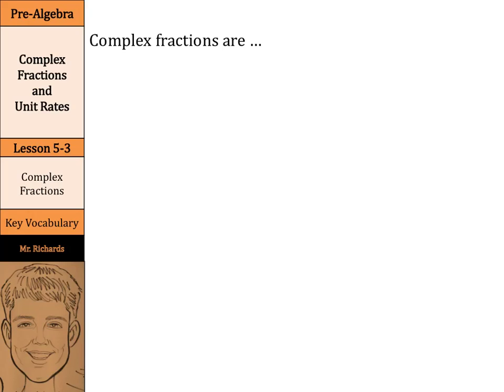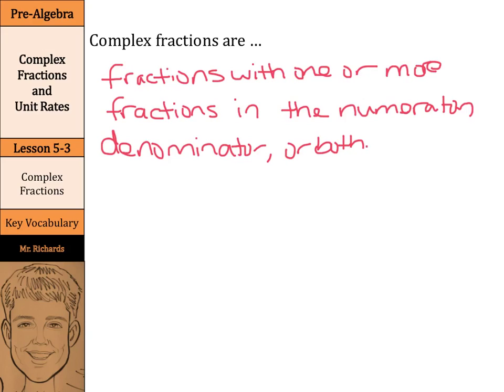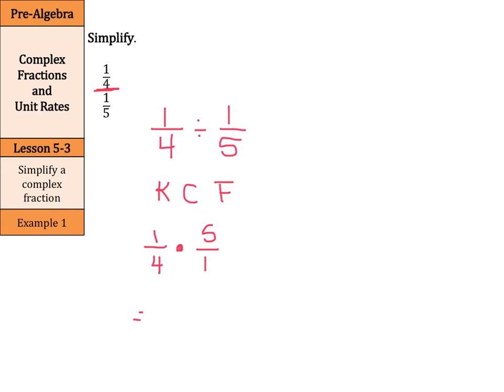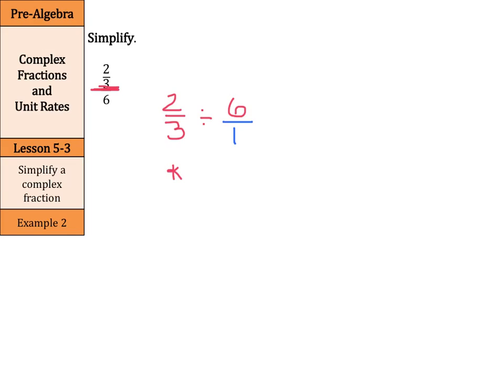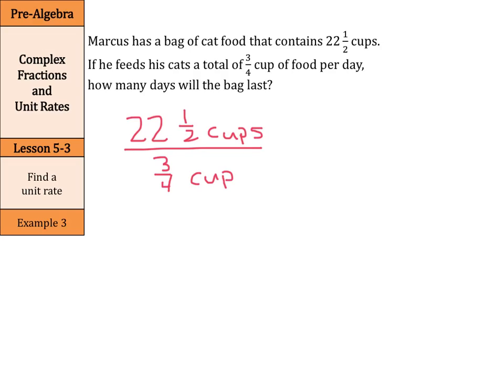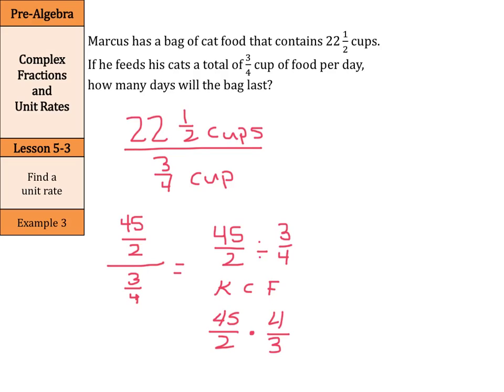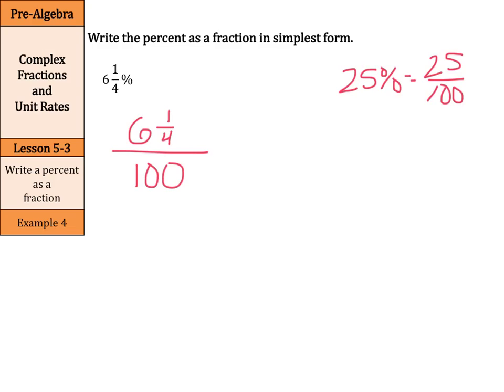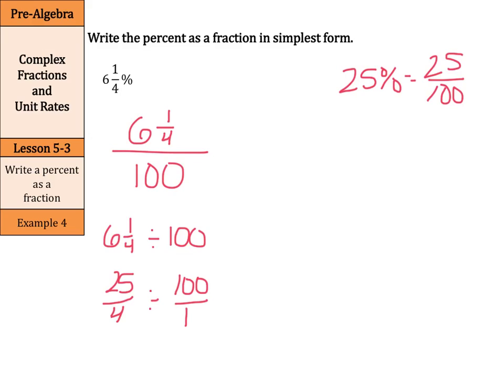Complex Fractions and Unit Rates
5.3 - Complex Fractions and Unit Rates (Pre-Algebra)

Sources of examples/illustrations/pages:
8-4/Algebra I: Key Concept Boxes and Examples  © The McGraw-Hill Companies, Inc. – Carter, John A. Algebra 1. Columbus, OH: McGraw-Hill Education, 2014. Print.

8-3/Course 3 Math: Book Pages and Examples © The McGraw-Hill Companies, Inc. – Glencoe Math Course 3

7-4/Pre-Algebra: Key Concept Boxes, Diagrams, and Examples  © The McGraw-Hill Companies, Inc. – Carter, John A. Glencoe Math Accelerated. Columbus, OH: McGraw-Hill Education, 2014. Print.

7-3/Course 2: Book Pages and Examples © The McGraw-Hill Companies, Inc. – Glencoe Math Course 2